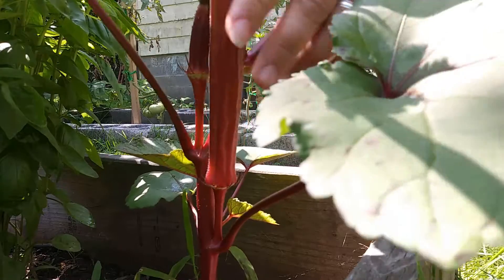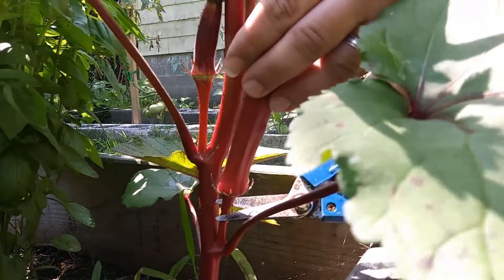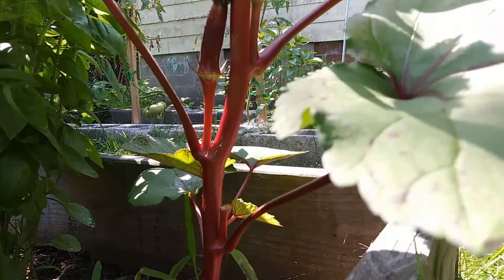2020 Okra Challenge | Day 4 Of The Video Challenge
Do you know what time of year it is? It's okra time! Time for the Annual Sampson Farms Okra Challenge!

I am defending my title! Last year I won for the longest pod. There are two categories; longest pod, and tallest plant. This is my official entry into the competition.

This challenge was started by Nathan at Sampson Farms, and he holds the competition every year. I encourage you to check out his channel, and the other channels participating in this challenge. You can check out Nathan's channel here:

I told you guys there would be ANOTHER challenge video during THIS challenge! For those who do not know, this is video #4 of the 14 day video challenge that was started by Dawna at RichGreen Acres. If you are interested in checking her channel out, you can find it here:

Life's an adventure, thanks for joining me in mine! God Bless💜💙💜

The music was written and recorded for me by my son Jonathan.